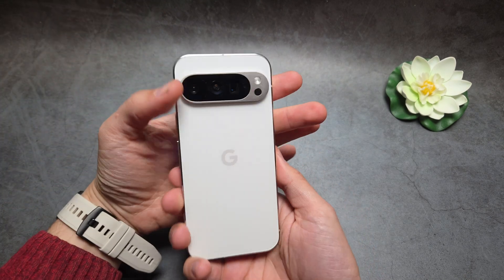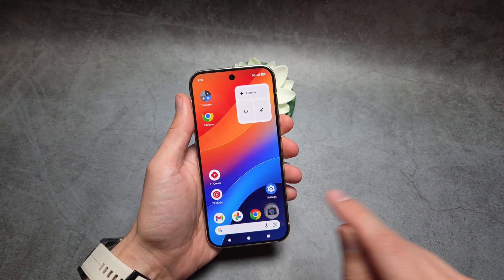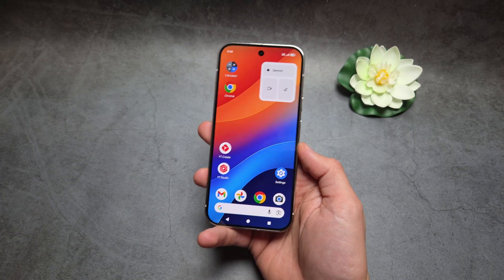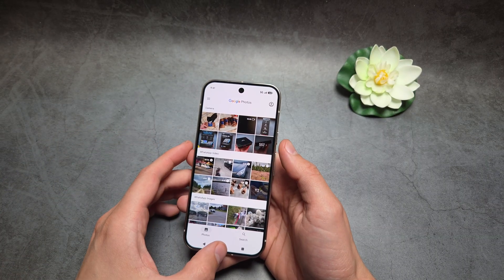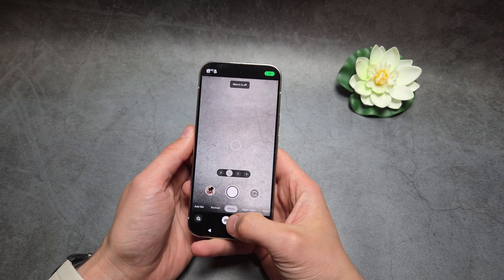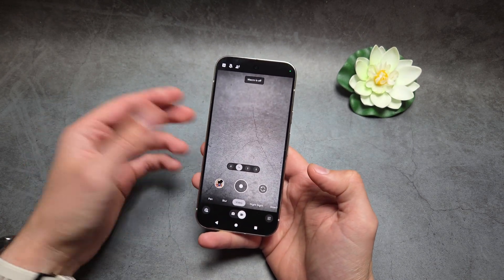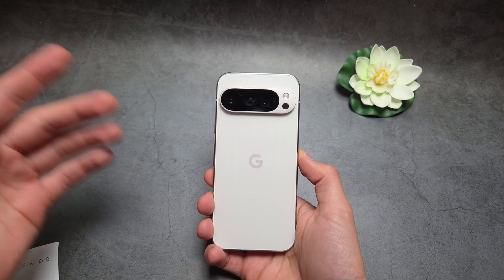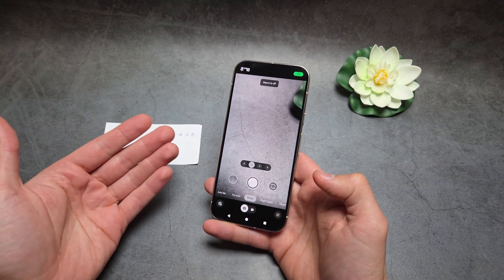8K Video Boost on Google Pixel 10 Pro , 9 Pro , 8 Pro - How to Enable & Use + Limitations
How to Enable & Use Video Boost on Google Pixel phones